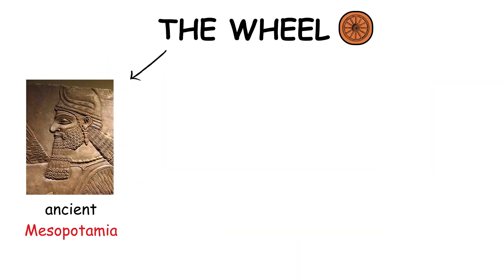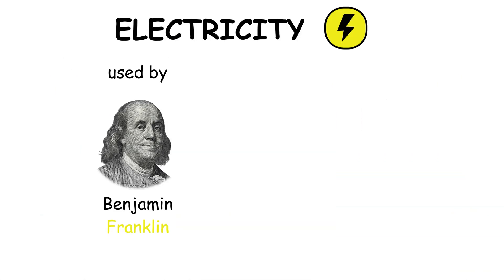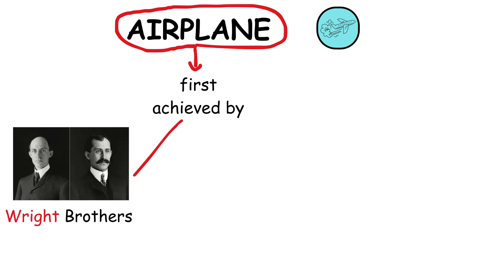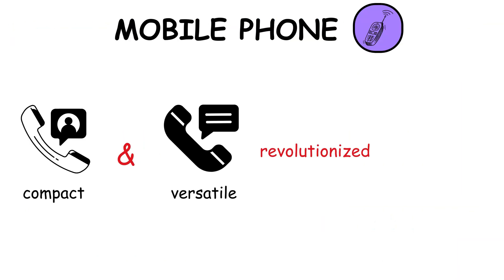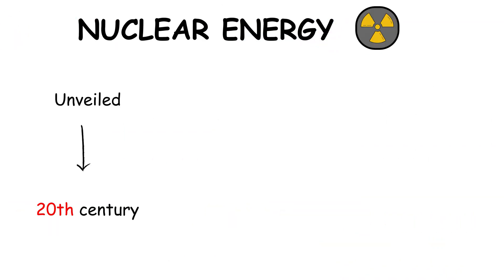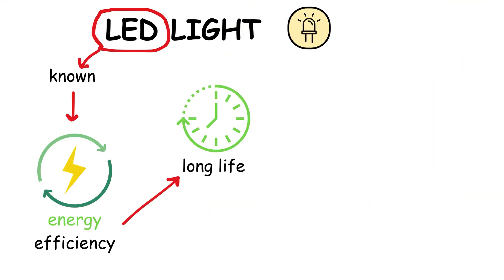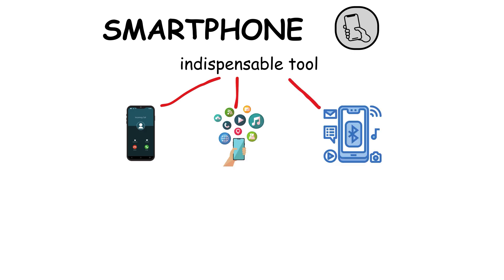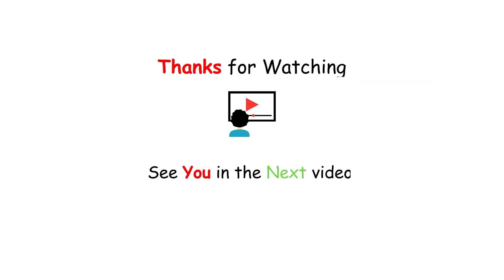Major Inventions Explained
Every Major Invention gets Explained in 5 Minutes.

       Timestamps:-

0:00 - The Wheel
0:09 - The Compass
0:20 - Printing Press
0:32 - Telescope
0:42 - Electricity
0:49 - Steam Engine
1:01 - Vaccination
1:11 - Telephone
1:21 - Automobile
1:31 - Airplane
1:38 - Penicillin
1:48 - Computer
1:58 - Internet
2:06 - Mobile Phone
2:16 - Digital Camera
2:23 - GPS
2:32 - Plastic
2:49 - Nuclear Energy
3:03 - Transistor
3:20 - Satellites
3:34 - LED (Light Emitting Diode)
3:48 - Microprocessor
4:03 - World Wide Web
4:16 - Smartphone
4:32 - 3D Printing
4:48 - Artificial Intelligence